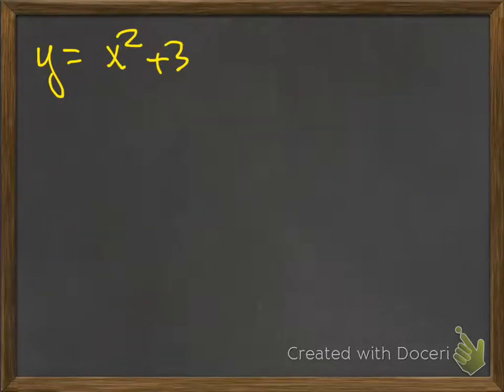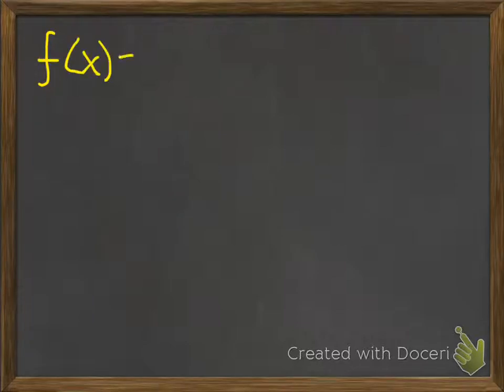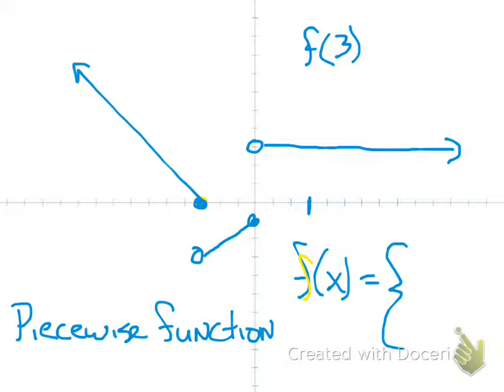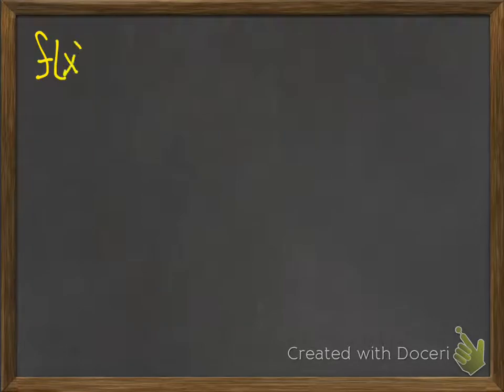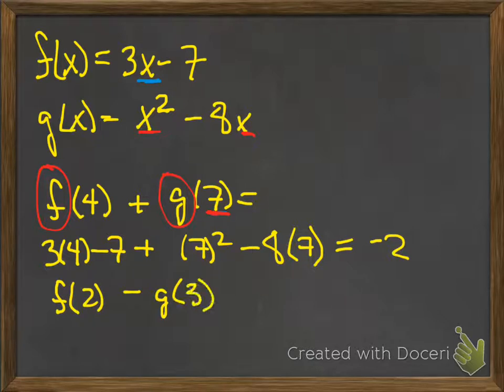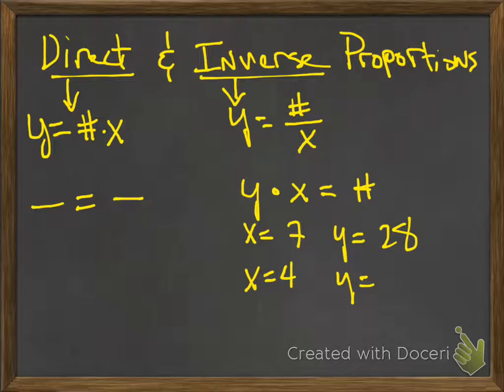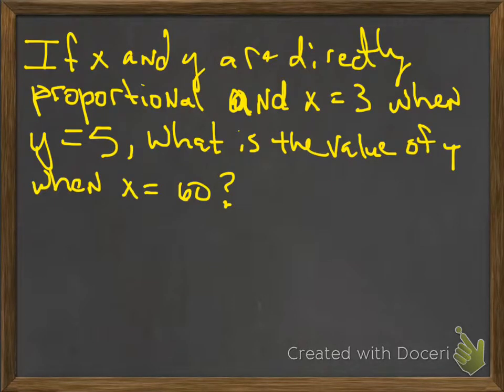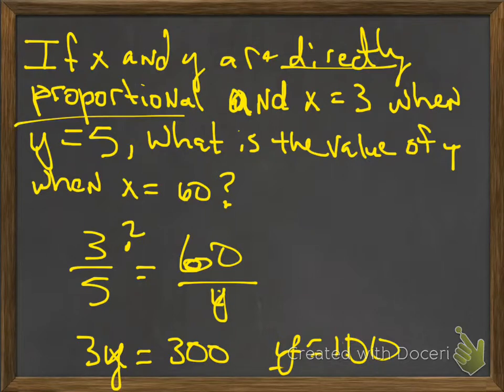act function notation strategies